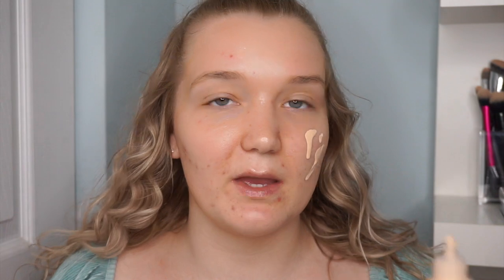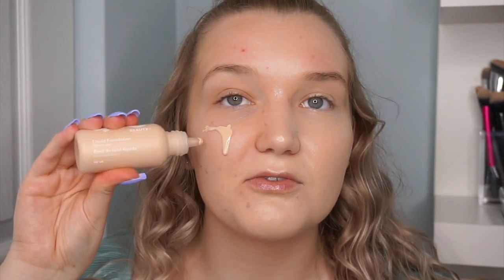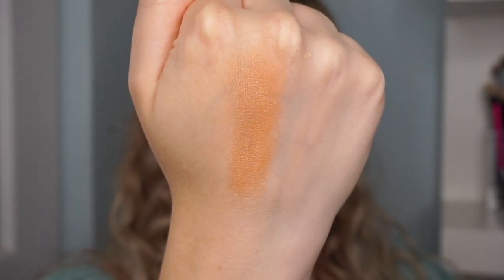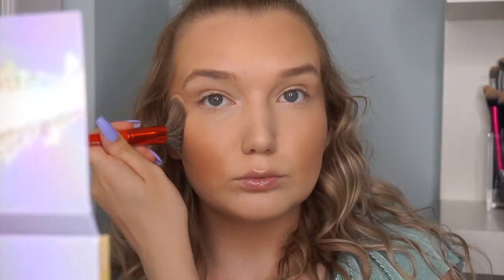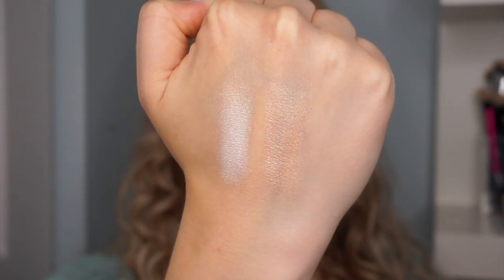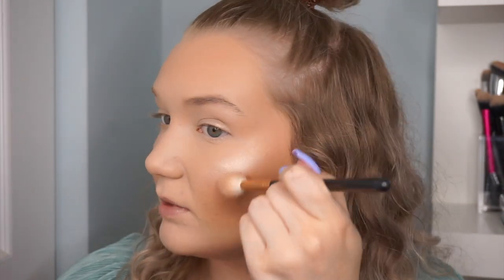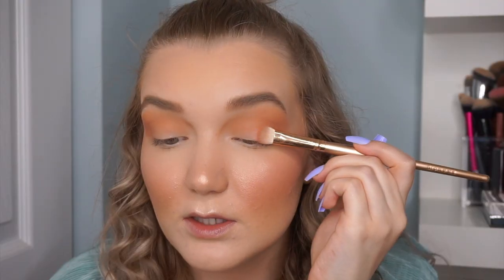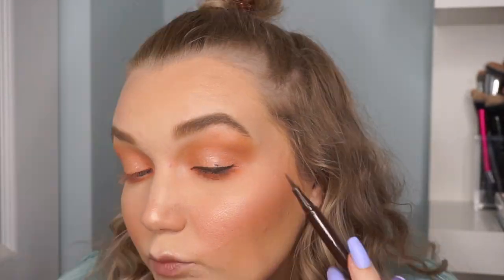NEW From Quo Beauty 2020 - You Need These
Hey Guys! Today I'm testing and reviewing a ton of new products (June 2020) from the Quo Beauty line (Shoppers Drug Mart in house brand). Let me know if you'd like to see me test and review more products from the Quo Beauty line.